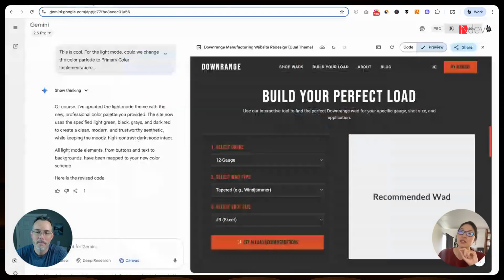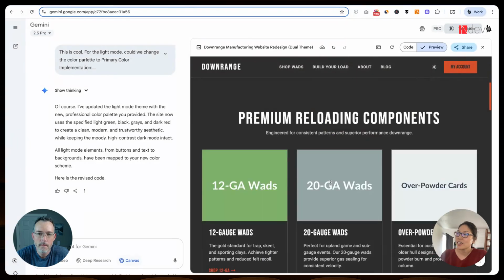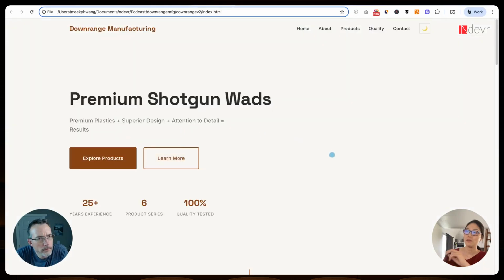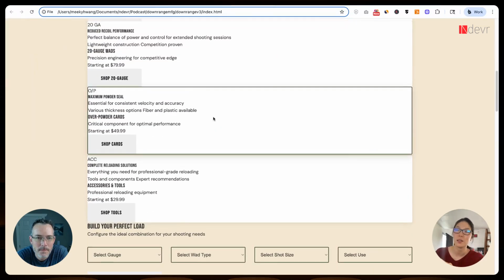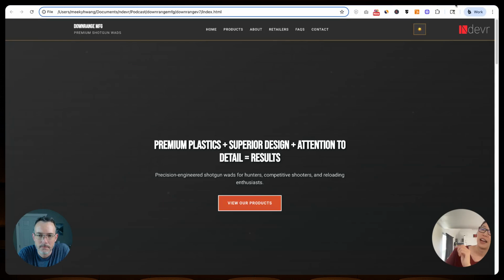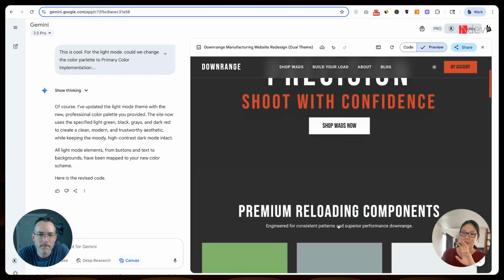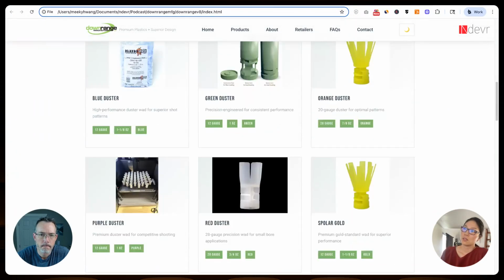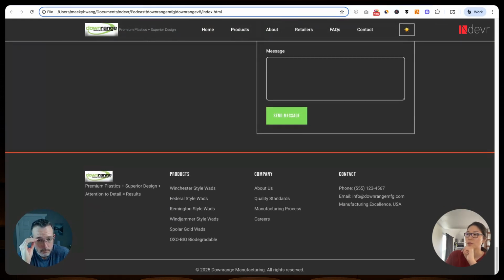Manufacturing site redesign: first contender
We decided to do a redesign challenge.
Using the AI help to quickly update the design.
This was contender  Number 1
Through multiple versions (as you might have notices with any vibe coding).
Ended up with not exactly what I want.
BUT. along the way I did like some of the features and designs.
At the end, developer work was involved to cobble everything together.

Did you like the final design?